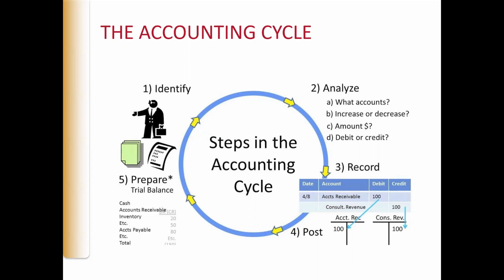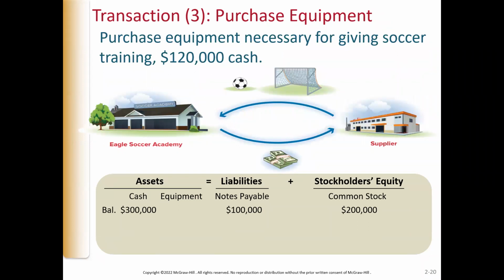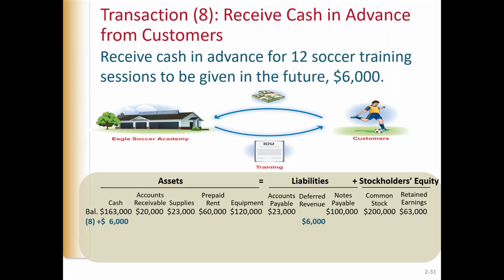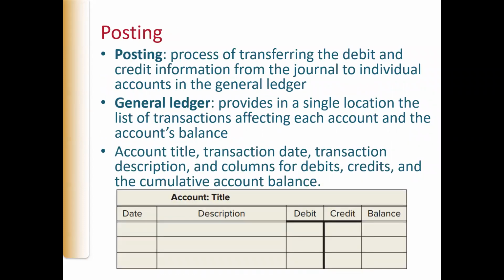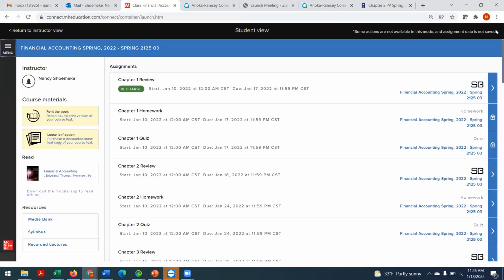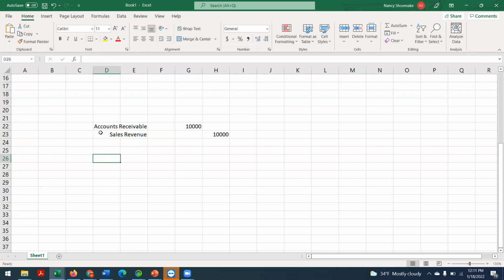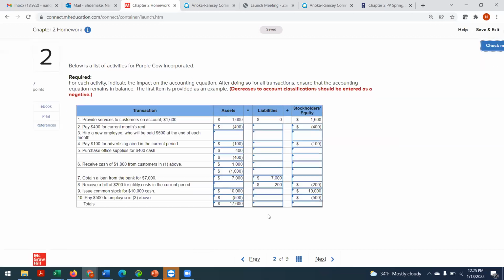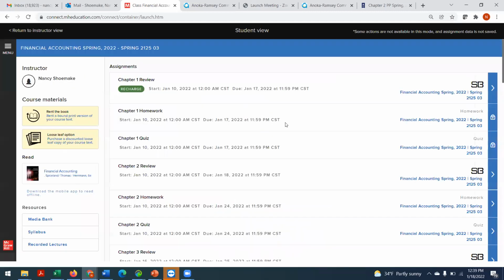Financial Accounting 6th ed Spiceland Chapter2